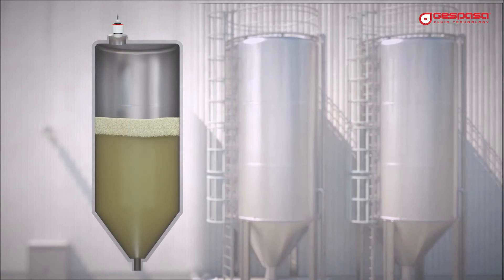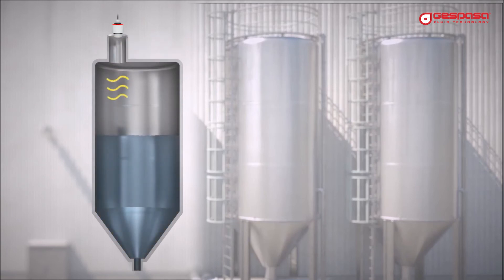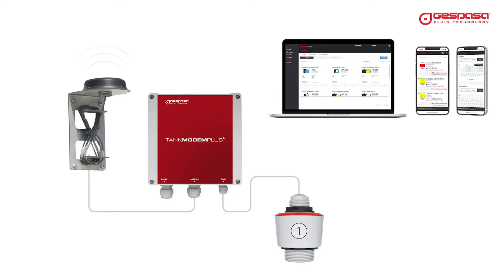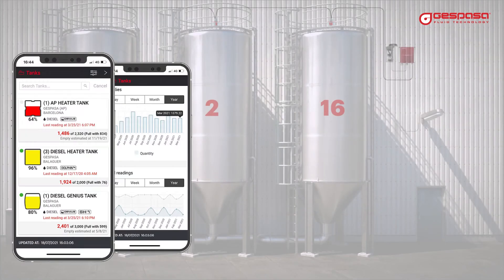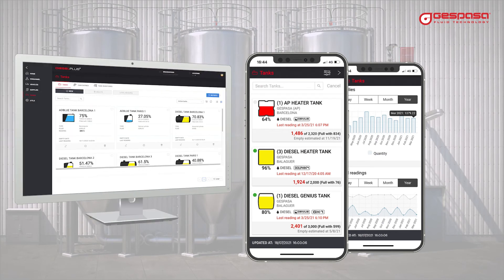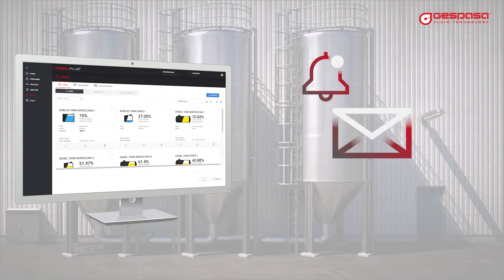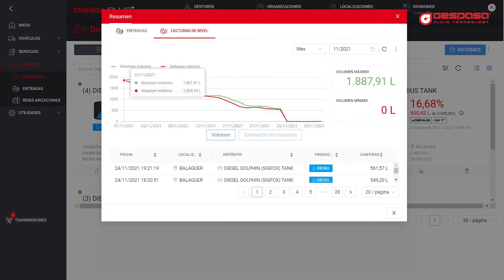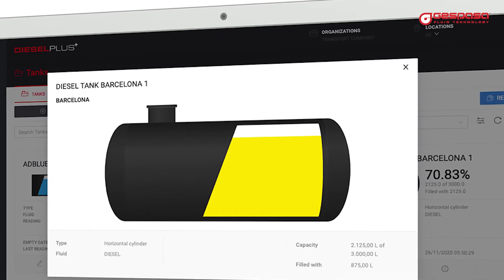Radar level probe. GESPASA. Level sensor for tanks up to 15 meters high.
Radar level probe.
Control the level of your tanks from anywhere.
Level sensor for tanks up to 15 meters high. High precision in measurement.
Its operation is based on microwave signals that are reflected on the surface of the product and are received as an echo.
The level is calculated by time and distance.
It is possible to calibrate the probe for the measurement of fluids or solids. It can be used in water, fuel, lubricant, grease tanks. In cement silos, granules, or others. ATEX version available for installation in explosive environments.
It is possible to install it even in tanks where there are agitators, suction pipes or other elements.
Excellent measurement even in the presence of foam and moving surfaces.
It can be installed in tall cabinets and in small tanks or process connections.
Level readings will be sent automatically through the tank modem plus.
You can connect up to 16 level sensors to the same tank modem plus.
You can check the level of your tanks from the dieselplus tanks APP, or by accessing your dieselplus dot net account.
You can configure minimum level alarms, maximum level, irregular emptying alarm, filling alarms, ... You will receive all the alarms in your email.
You can also program an automatic sending of level reports, to have in your email the lists that you need.
Dieselplus, total control.